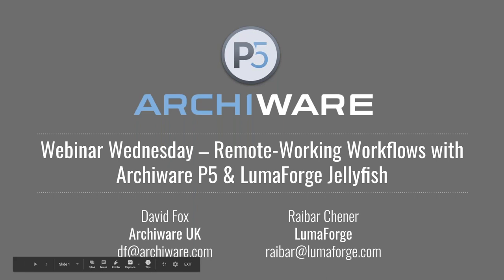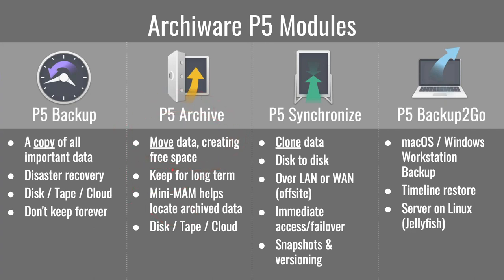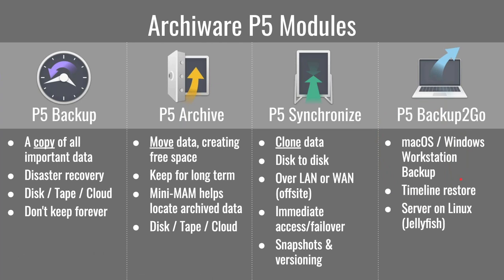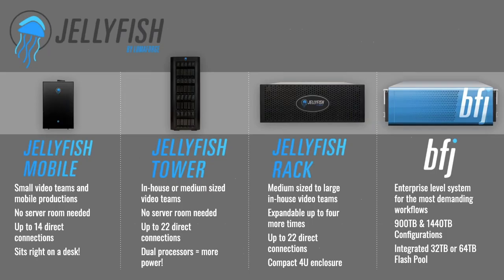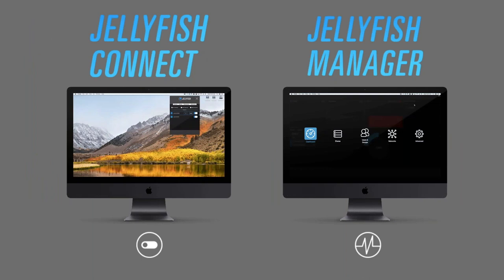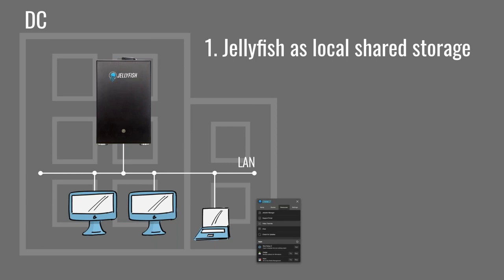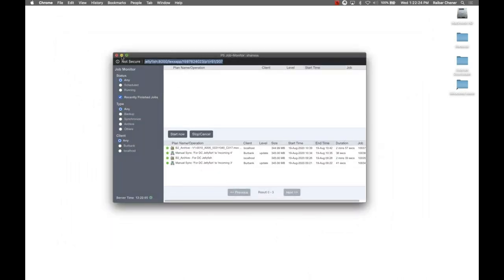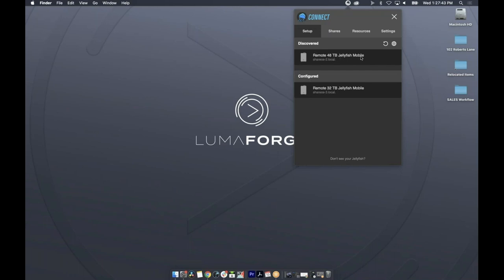Remote Working Workflows with LumaForge Jellyfish and Archiware P5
Introducing Archiware P5, a data-management software solution for media and entertainment workflows and the LumaForge Jellyfish, the shared storage solution, born from the need to create, collaborate & go fast.

Stuck at home unable to edit? In this live webinar, we'll show how to remotely access a Jellyfish from wherever you are, then we'll use P5 Synchronize to replicate data between Jellyfish devices at two different locations, and finally how to archive completed production work away from the Jellyfish into a long-term, searchable archive on disk, tape or cloud storage, using P5 Archive.

Presented by Archiware's David Fox and Raibar Chener from LumaForge. Join us for what promises to be a fascinating exploration of these topical workflows.